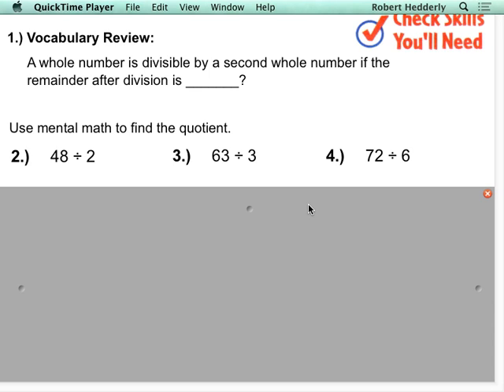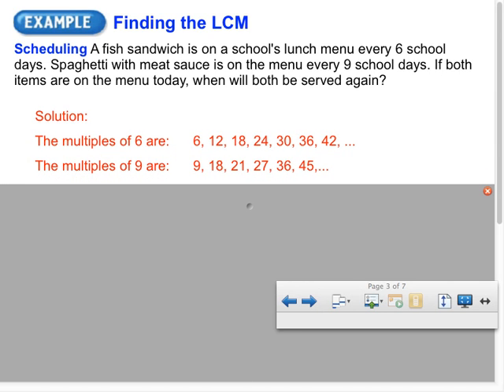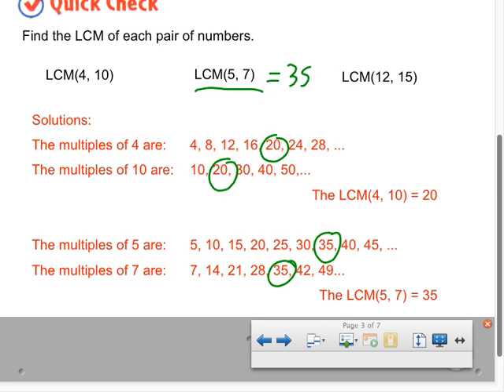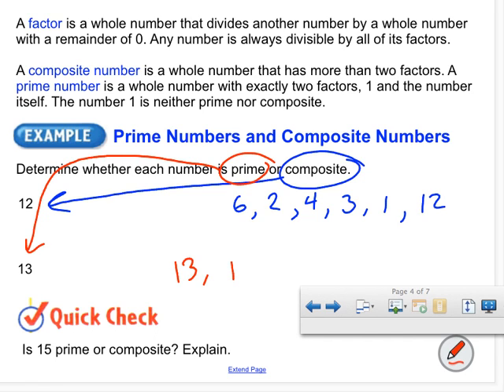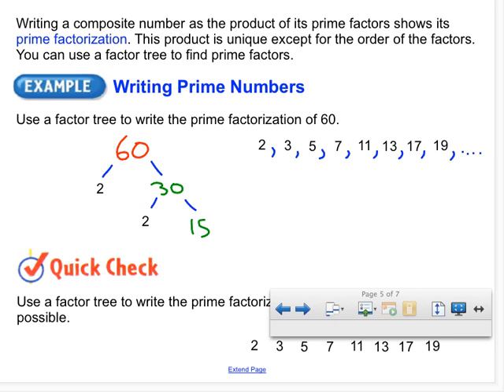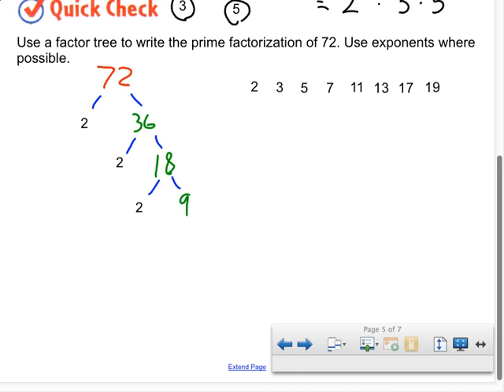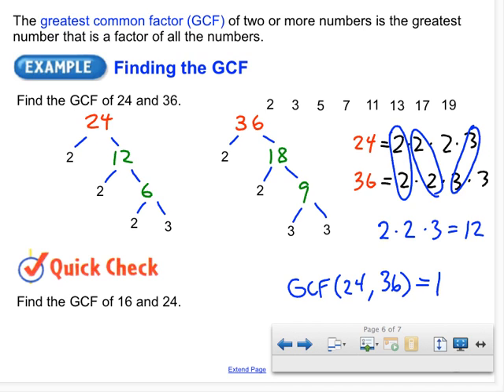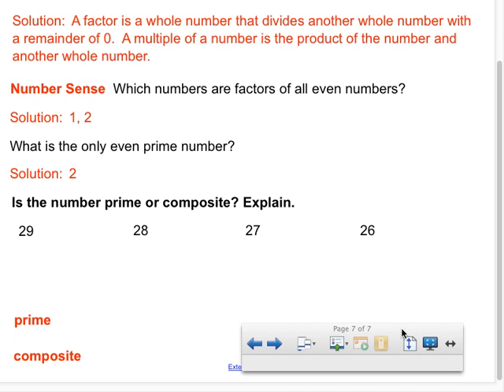Math 7A U3L3